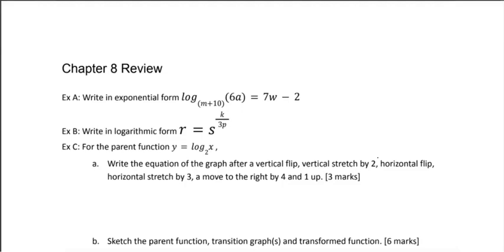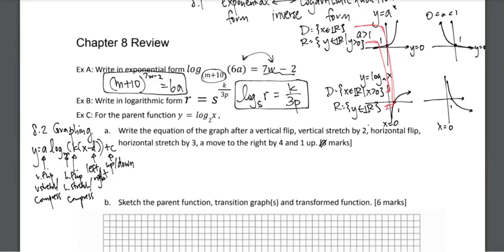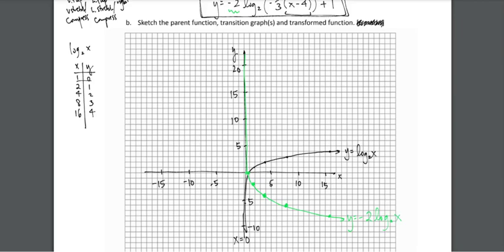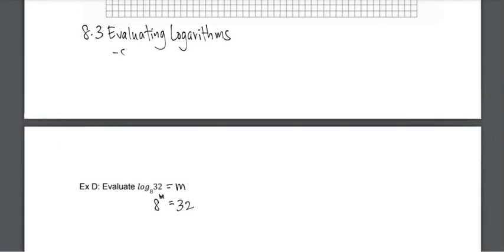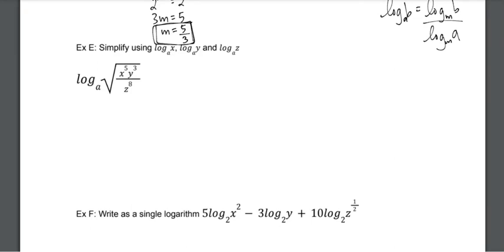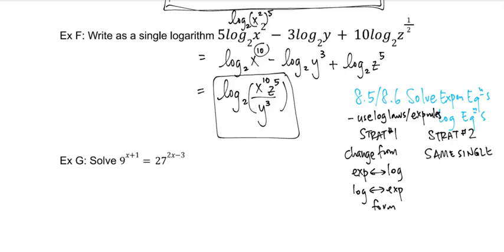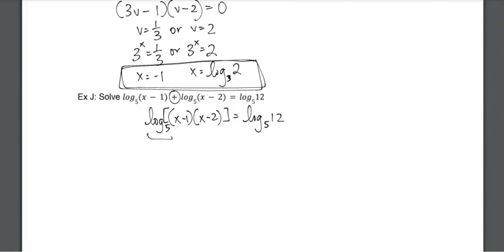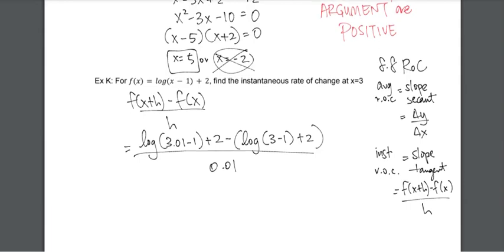Mhf4u Chapter 8 Review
Ms Ma's MHF4U class - Chapter 8 review